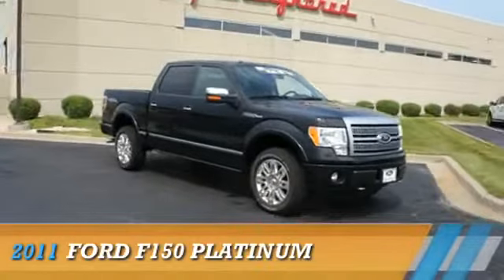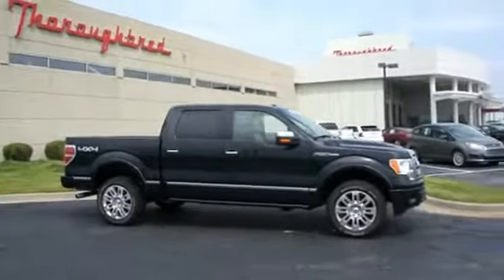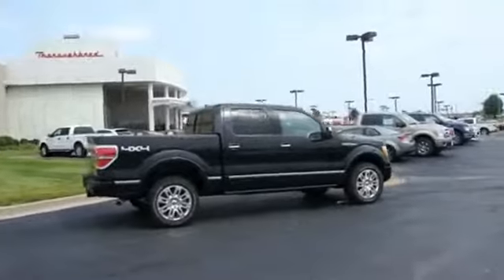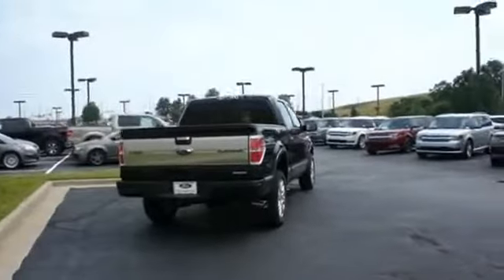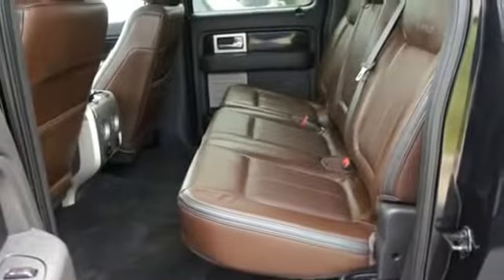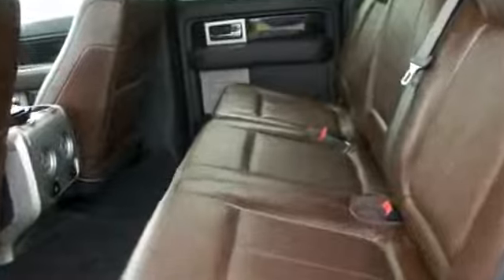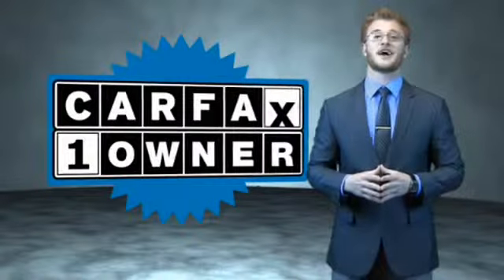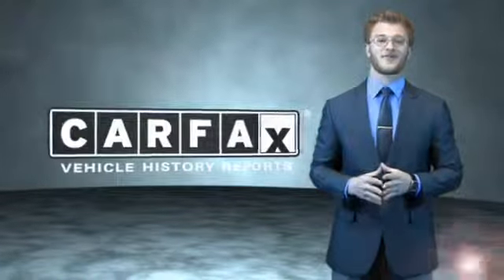2011 Ford F-150 - Kansas City MO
Year: 2011
Make: Ford
Model: F-150
Trim: Platinum
Engine: 0.0 liter V-8 DOHCcylinder 4WD
Transmission: 6-Speed Automatic
Color: Tuxedo Black Metall
Mileage: 37947
Address:
8501 North Boardwalk Ave